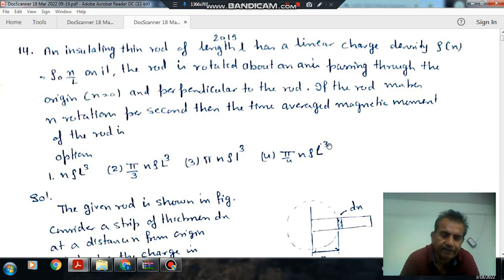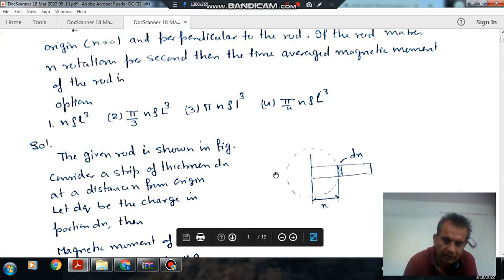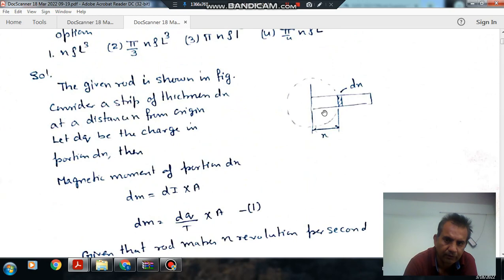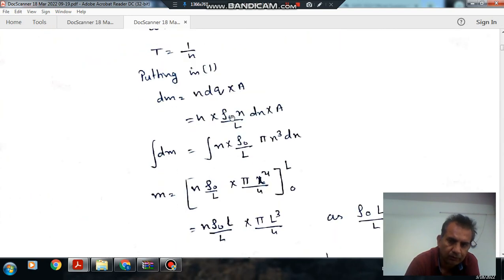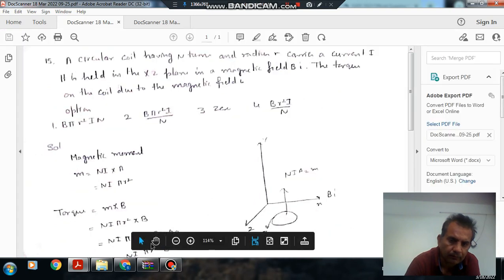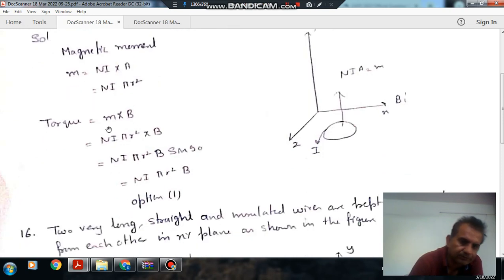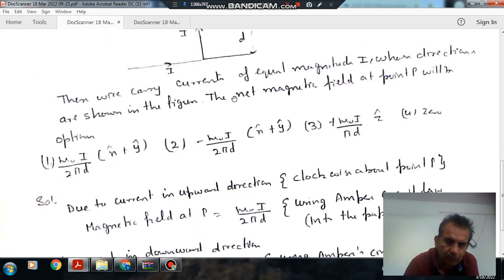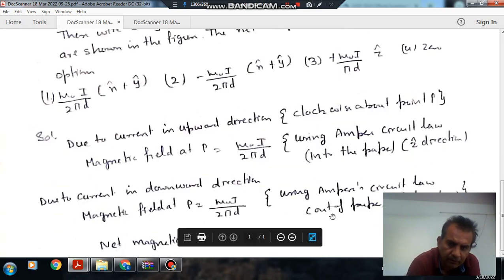Magnetic effect of current & magnetism Q14 to Q16 Jee main year 2019 solution